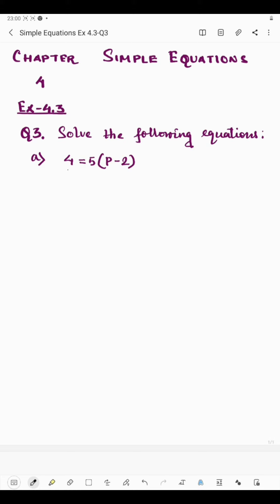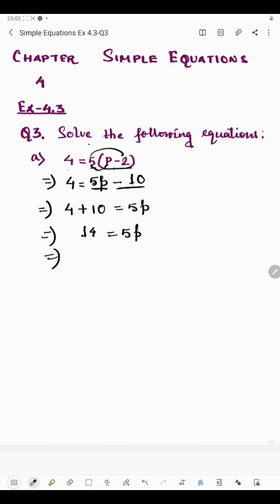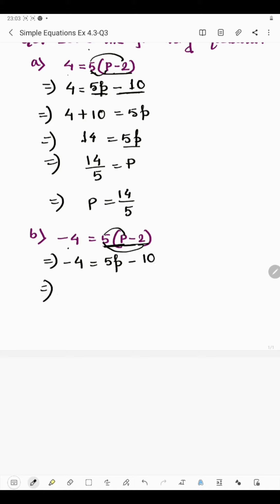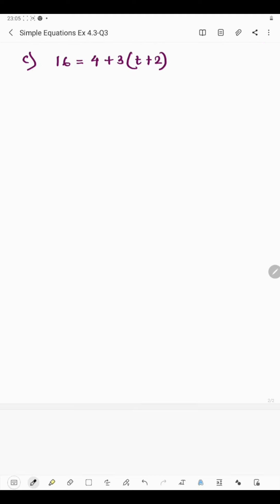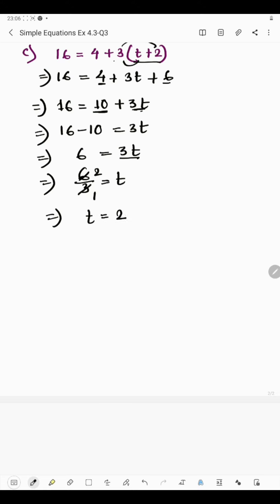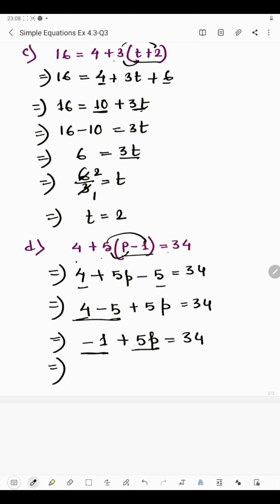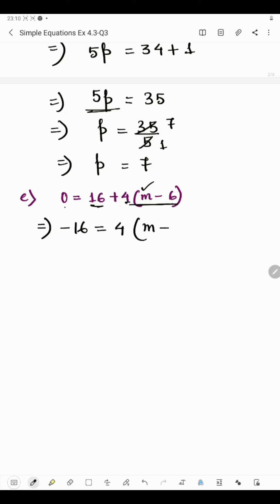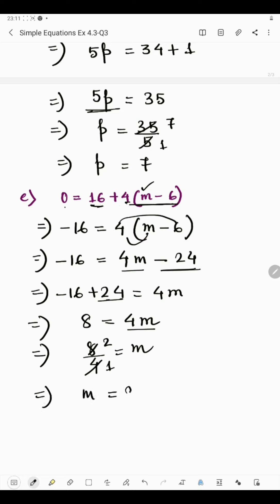Ex 4.3- Q3 Simple Equations Class 7